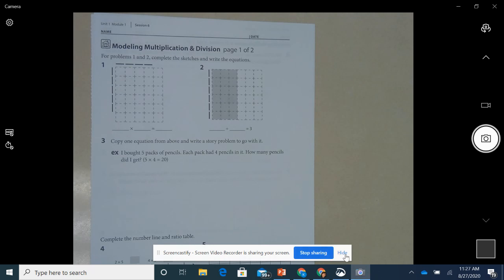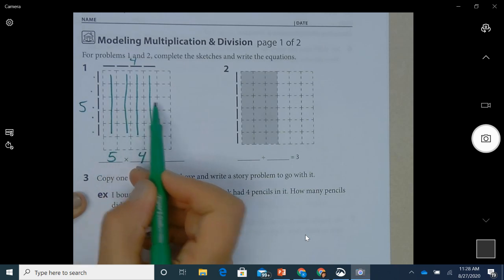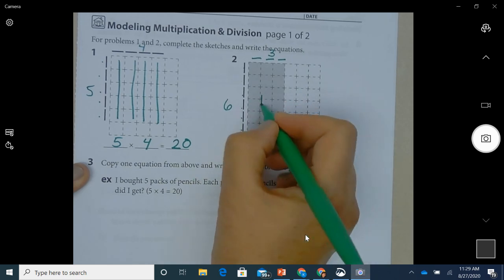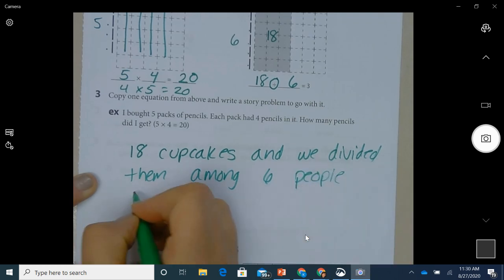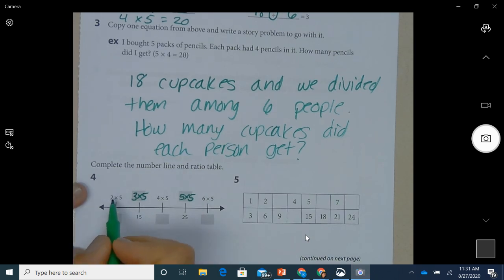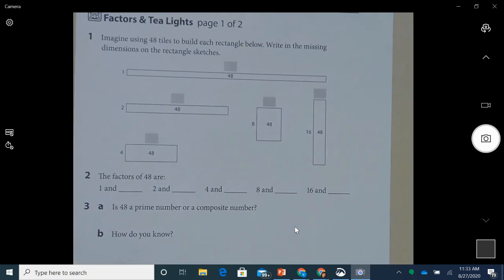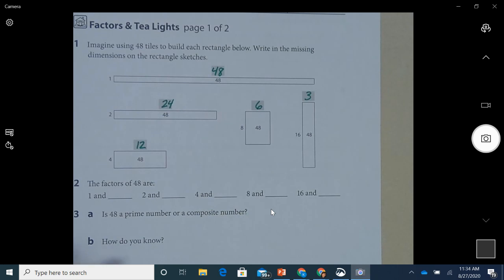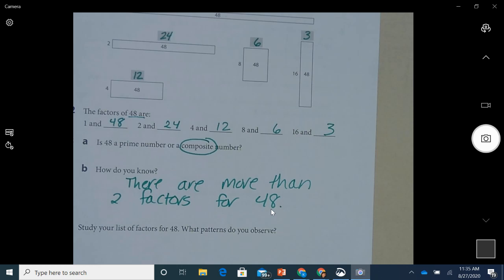Untitled: Aug 27, 2020 11:36 AM